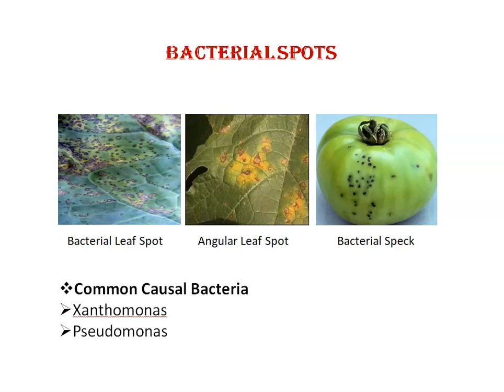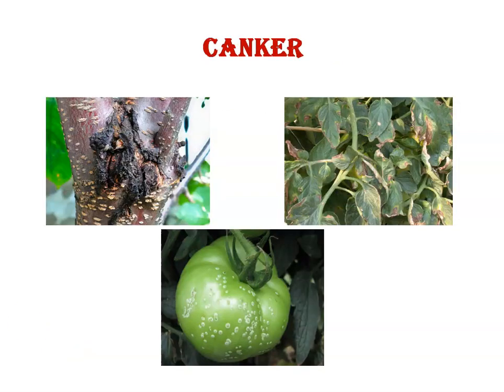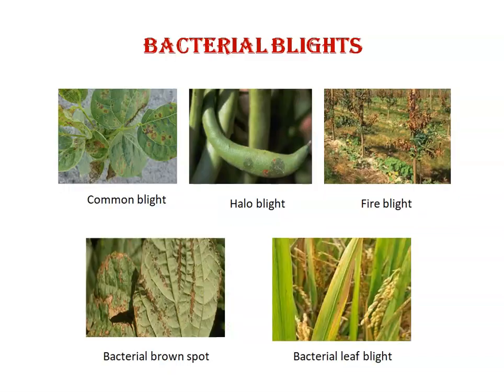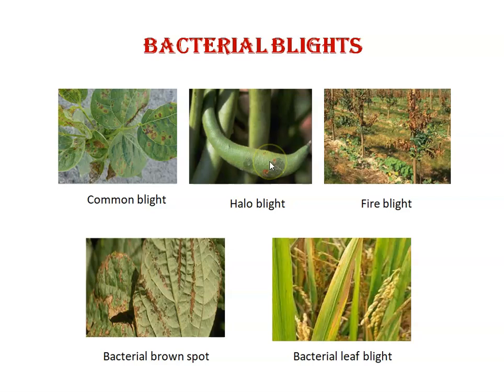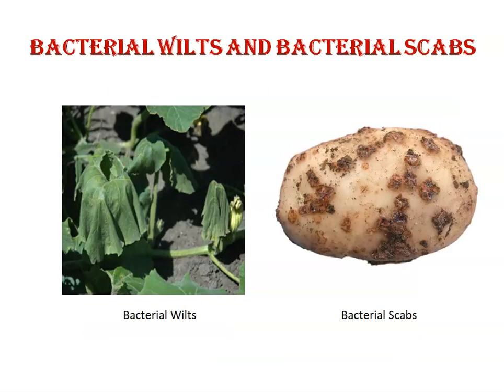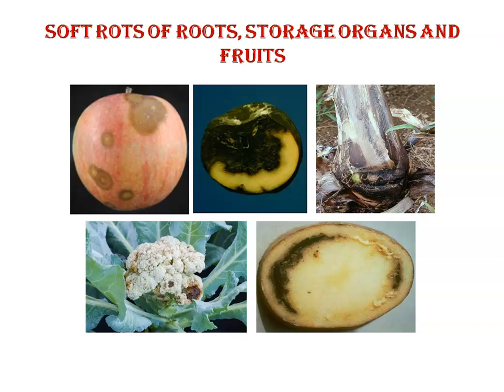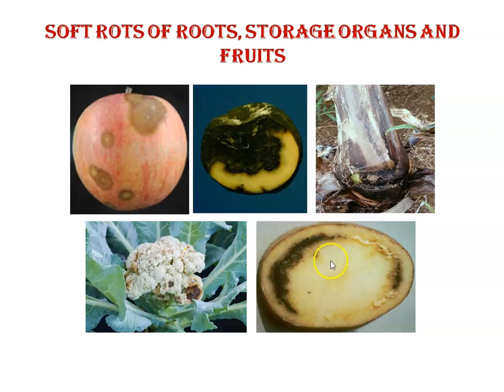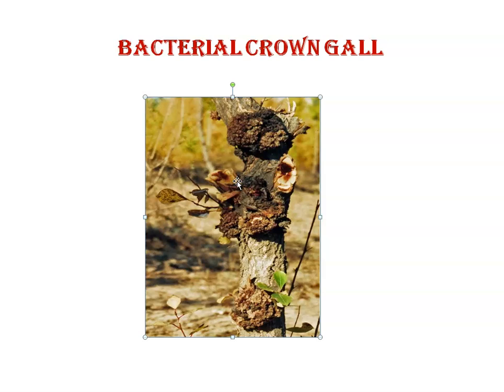Symptoms caused by Plant Pathogenic bacteria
Bacterial spots
Cankers
Blights
Wilts
Scabs
Crown gall
Bacterial Soft rots of roots, storage organs and fruits...